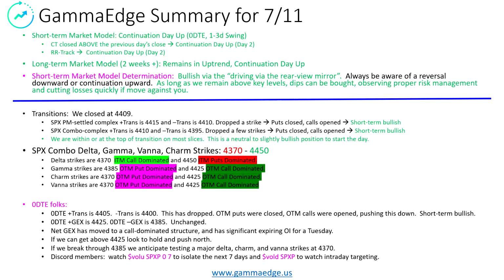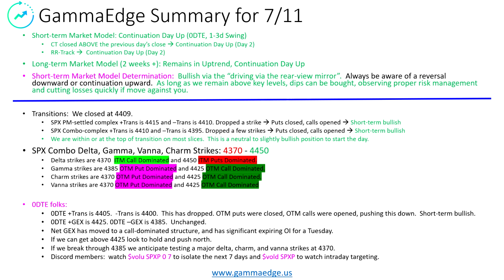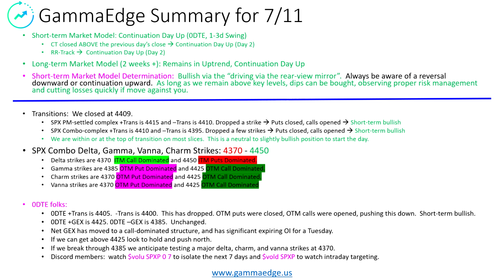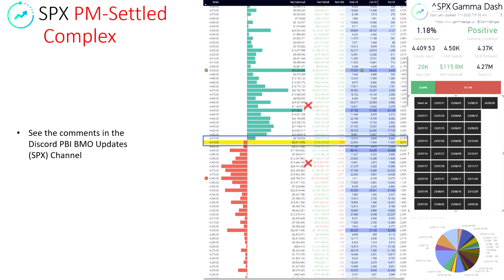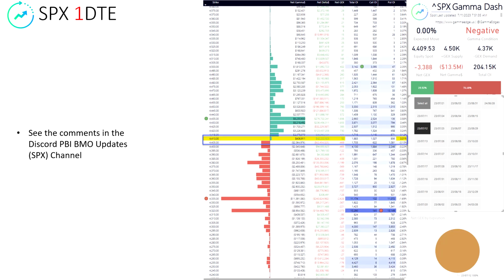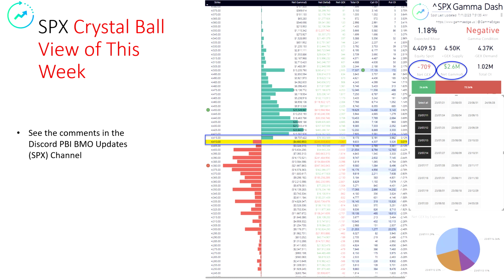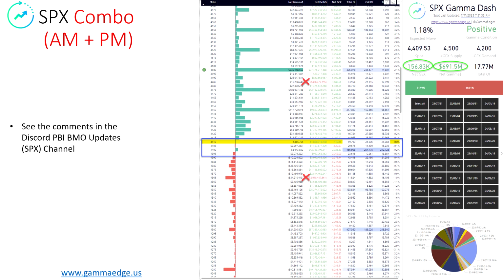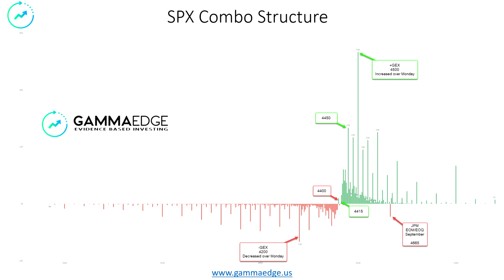Improving conditions in the spx, but we're on the fulcrum in a low-exposure area at 4395/4410.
We have the tools for you to review the details on your own and make your own informed decisions.

Morning briefing provided to members before the open.

Detailed levels and discussion of what is in play in the video; all data and information is available